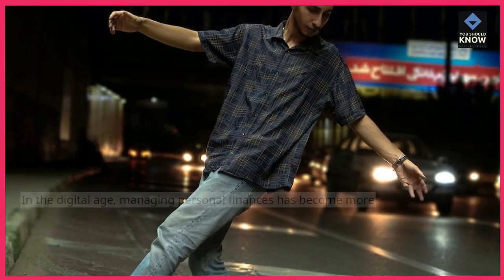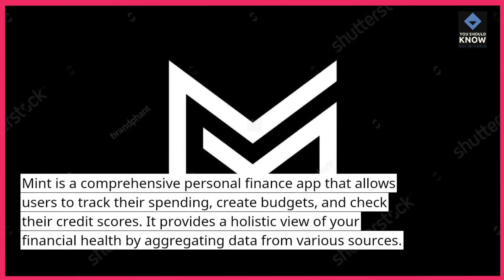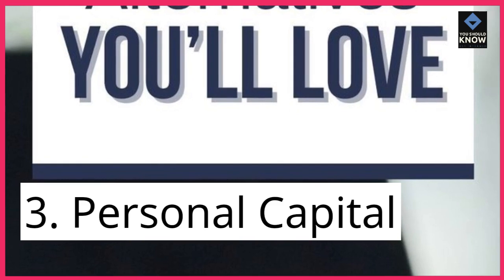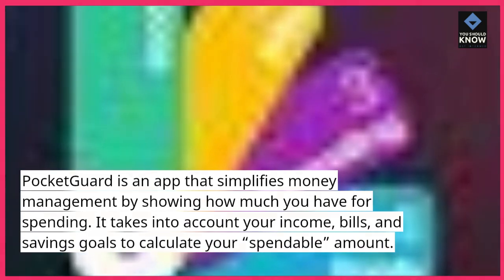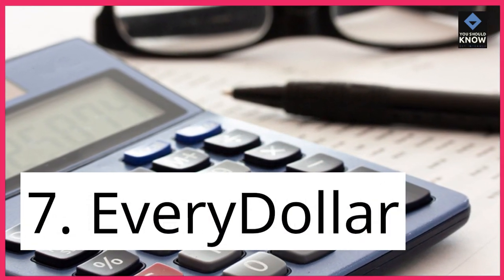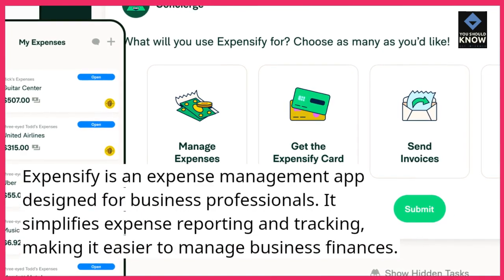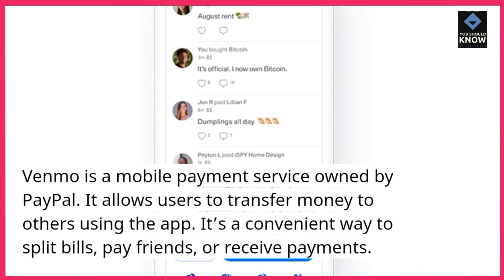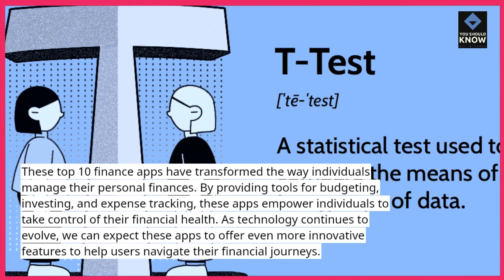Top 10 Finance Apps for Managing Personal Finances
Explore top-rated finance apps designed to assist individuals in managing personal finances effectively, including budgeting tools, expense trackers, investment platforms, banking apps, and financial goal planners.